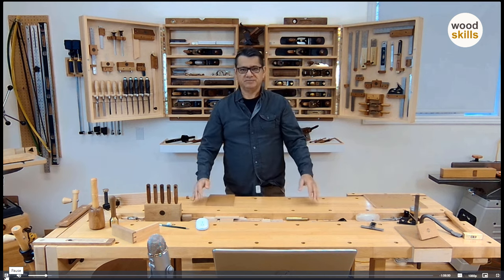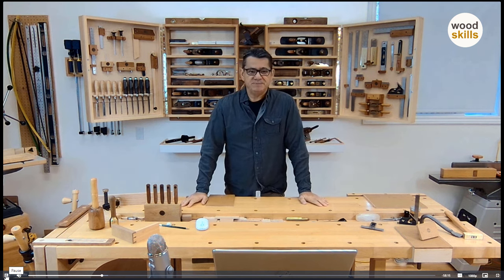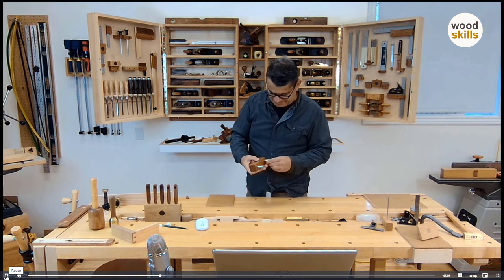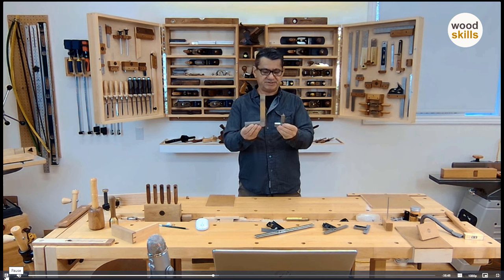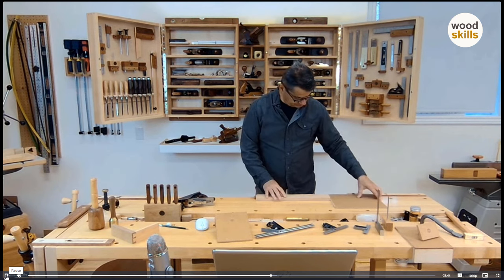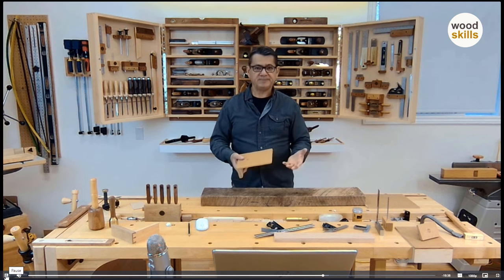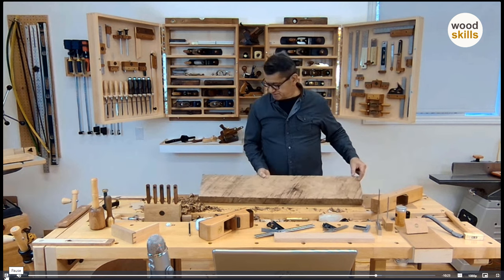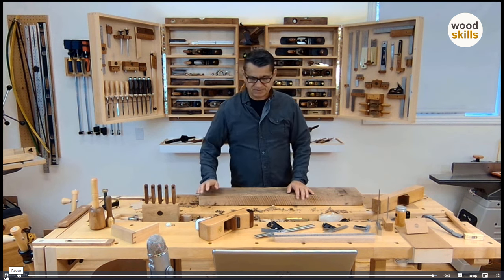Why Use Hand Tools in Woodworking?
Why I choose hand tool woodworking as a furniture maker. I delve into the hand planes you need and what to look for in a hand plane. Hand tool woodworking eliminates dust, noise with minimal space requirements. I explore the hand tools and hand planes used in my furniture making. Little maintenance is required with hand tools. Woodworking with hand tools is often quicker than power tools. Hand tools excel at detail work with emphasis on the process.

Techniques presented to determine if the face of a board is flat. Discussed are hand tools such as measuring tools, chisels and the workbench itself. The sequence to prepare rough boards to useable boards using hand planes is described. Shooting board, bench hook, portable board jack and workbench accessories are also discussed.

Master your woodworking and furniture making skills. My woodworking courses are based on skills developed and used in a functioning furniture making studio. Learn from an expert in woodworking. Learn woodworking and hand tool skills using a structured approach, ensuring an understanding of fundamentals before delving into advanced woodworking topics. The course follows the curriculum used in woodworking schools. This will develop you as a woodworker for years to come. Invest the time to correctly learn woodworking from the ground up!

Norman Pirollo, woodworker for 3+ decades, has been published in magazines and books and launched woodworking businesses. Norman authored "From Hi-Tech to Lo-Tech: A Woodworker's Journey", a book chronicling his exciting journey into woodworking. His latest books, "Woodworking: From Design To Making" and "Quiet Woodworking: In An Unquiet World".